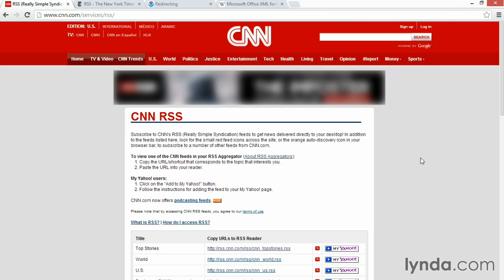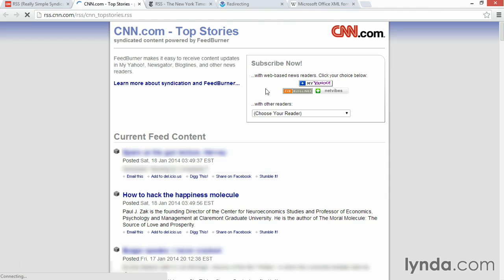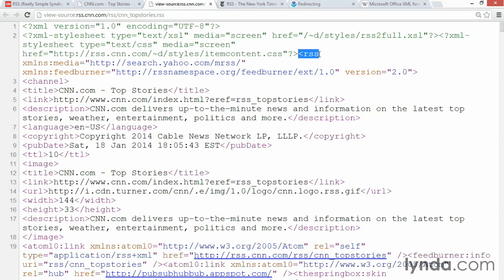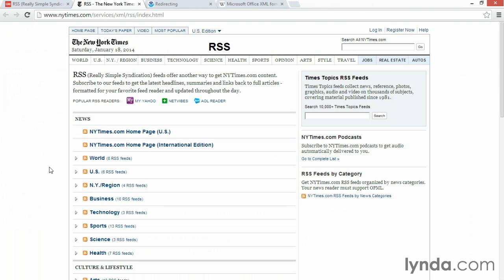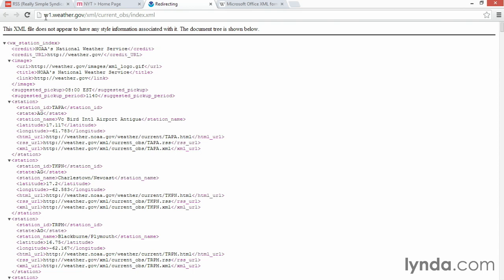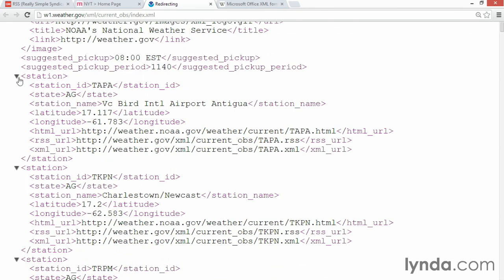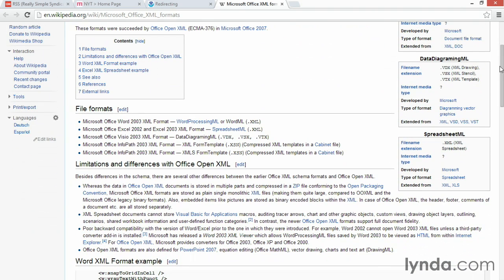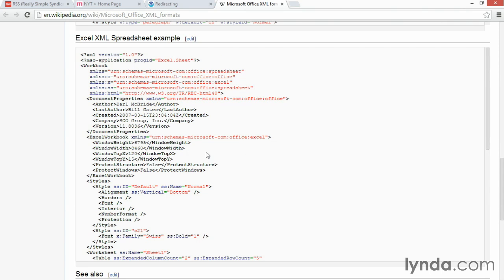09 Real world examples of XML